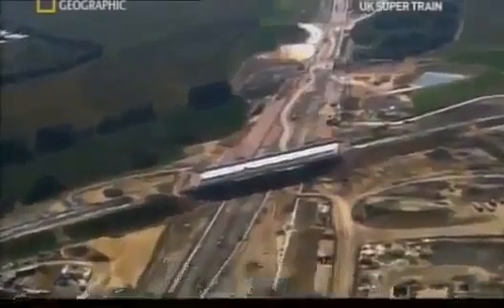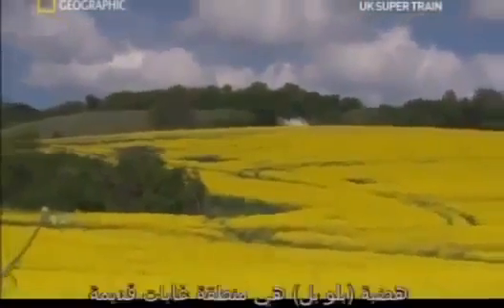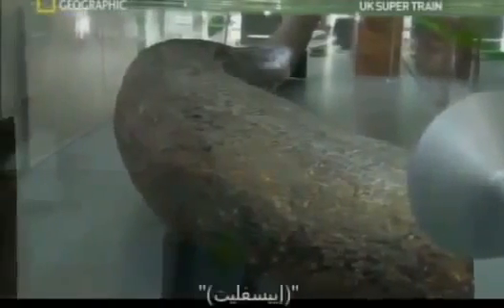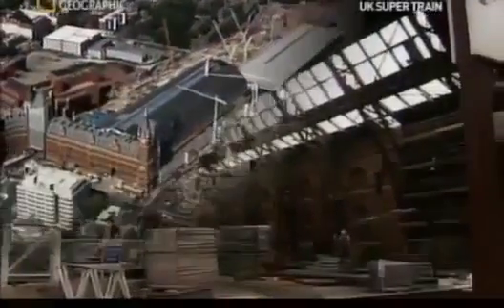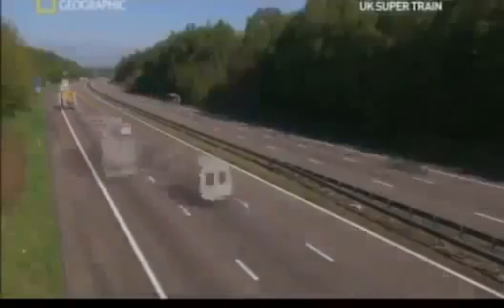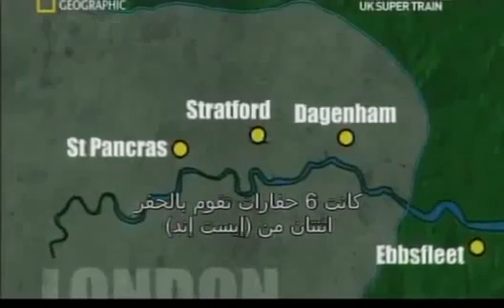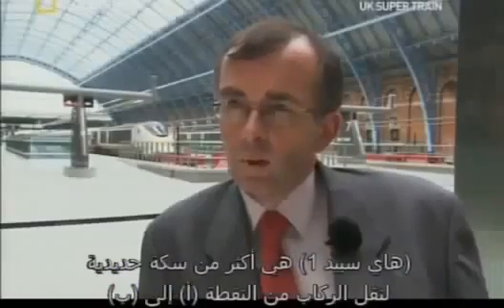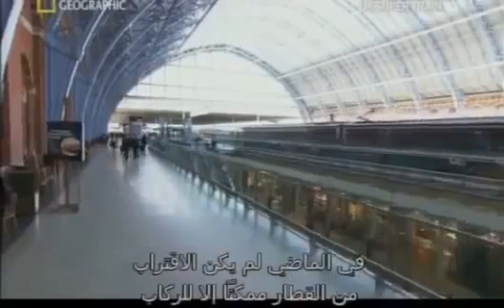Documentario UK Super Train Megastructures National Geographic